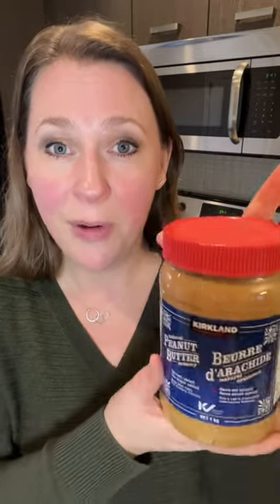Hack For Natural Peanut Butter 😋🤩😀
Tired of how hard and messy it is to stir the oil
in a new jar of natural peanut butter? Well then this hack is for you!